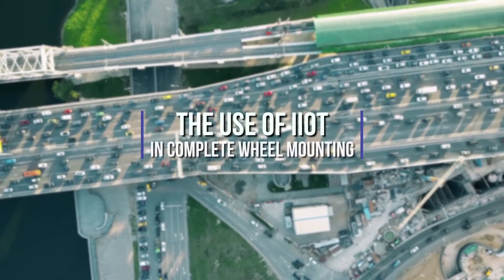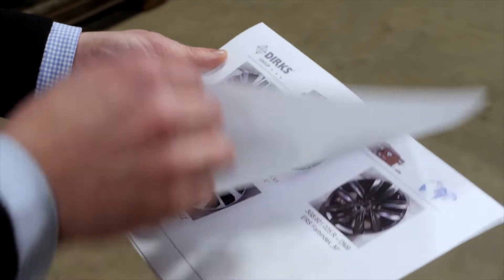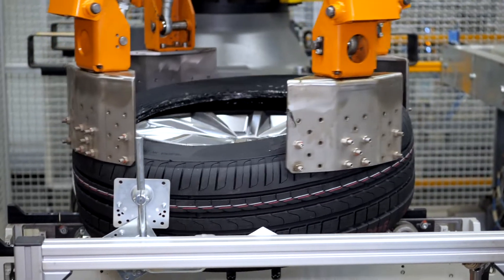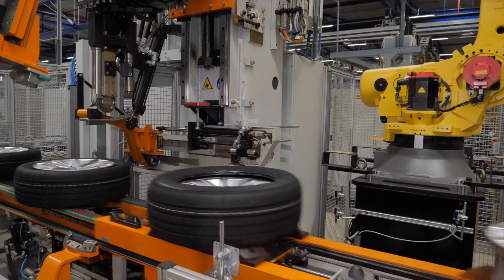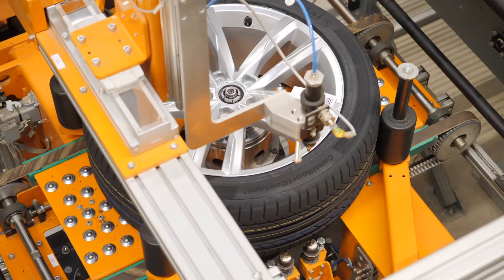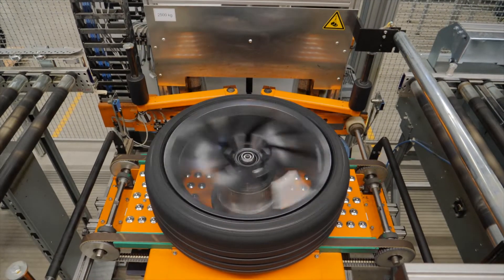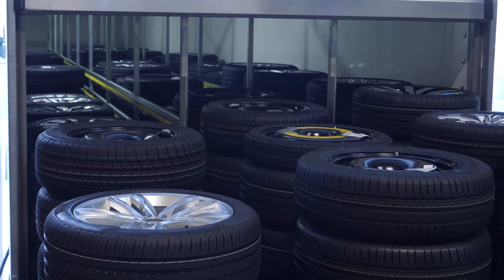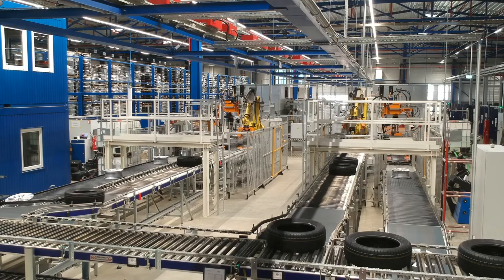SCHENCK: Complete wheel/tire assembly line for passenger cars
The use of IIOT in complete wheel mounting